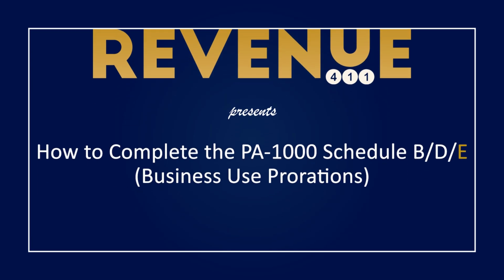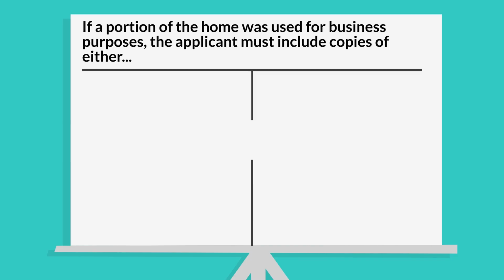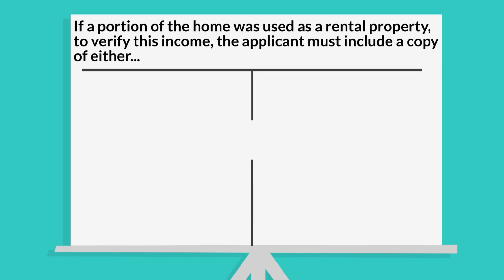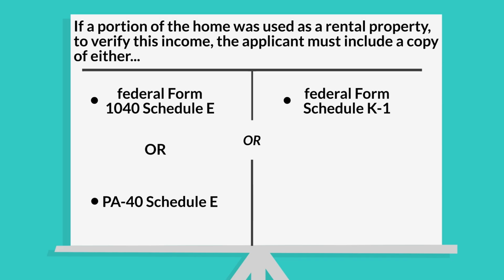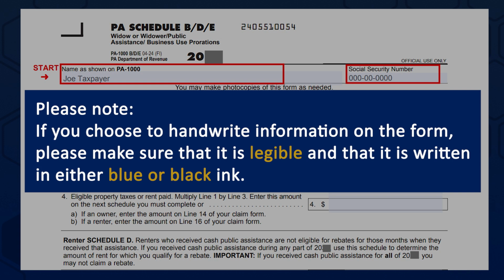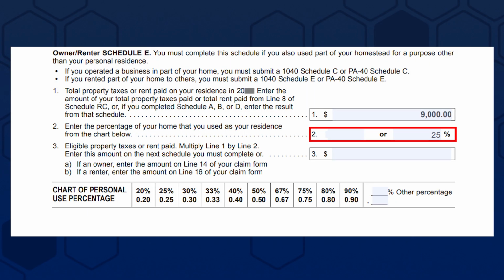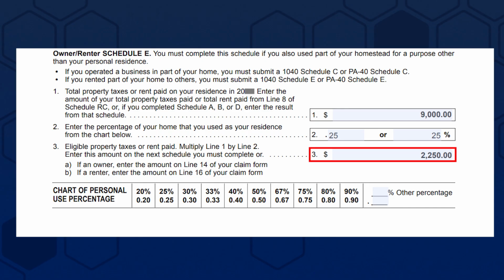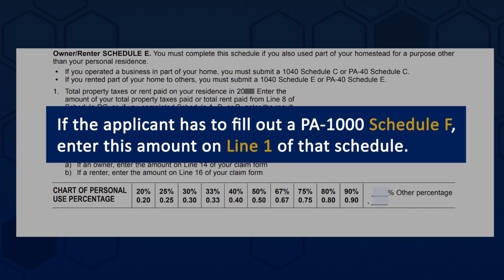Department of Revenue - How to Complete a PA-1000 Schedule E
Watch to learn how to complete PA-1000 schedule E forms with the Pa. Department of Revenue.
If you have questions, please visit our Online Customer Service Center.